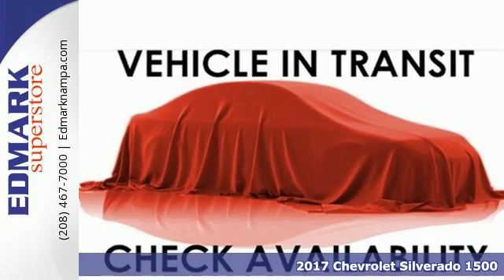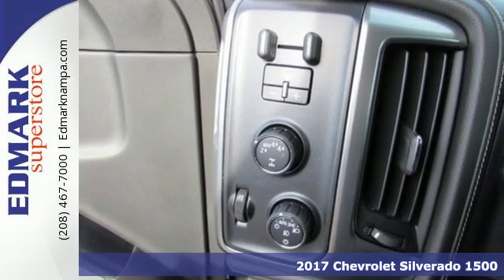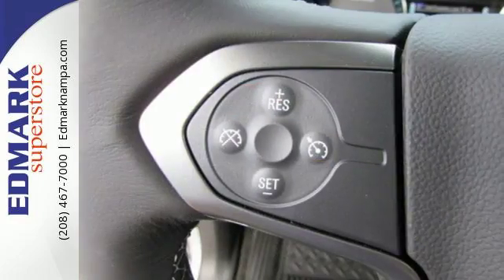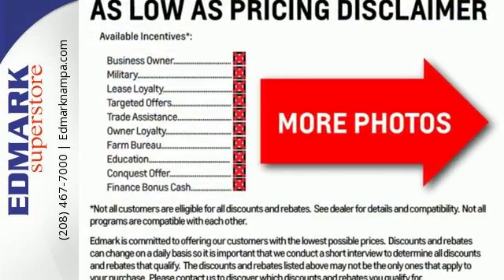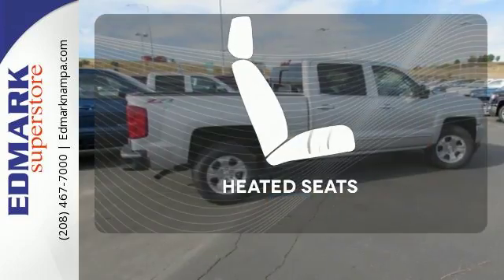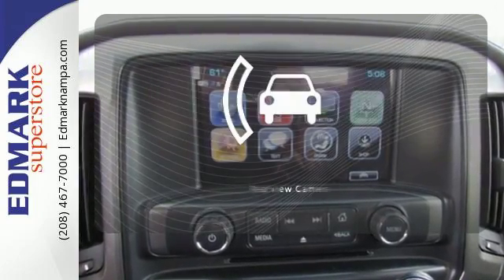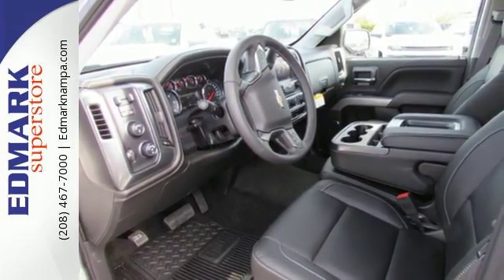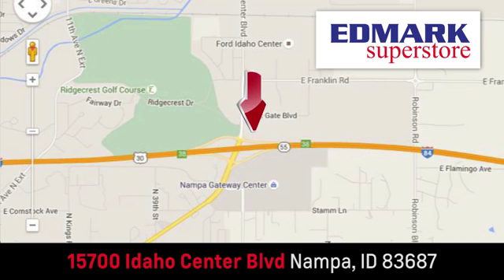2017 Chevrolet Silverado 1500 Boise ID Nampa, ID #170160 - SOLD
Year: 2017
Make: Chevrolet
Model: Silverado 1500
Trim: LTZ4WD
Engine: 8 Cyl. 5.3L
Transmission: Automatic
Color: Silver Ice Metallic
Interior: Jet Black
Stock #: 170160
VIN: 3GCUKSEC9HG172335
T Are you interested in a simply great truck? Then take a look at this rock solid 2017 Chevrolet Silverado 1500. So go ahead and feel free to flex your muscle in it. It will go from 0-60 in just about the same time it'll take you to catch your breath. This Silverado 1500 is nicely equipped with features such as 4WD and Automatic.

Address:
15700 Idaho Center Blvd